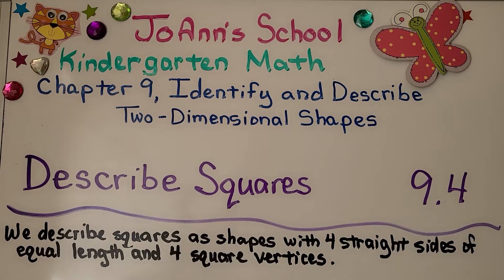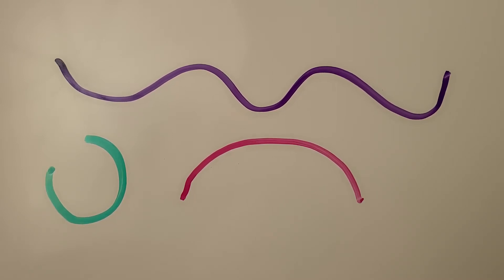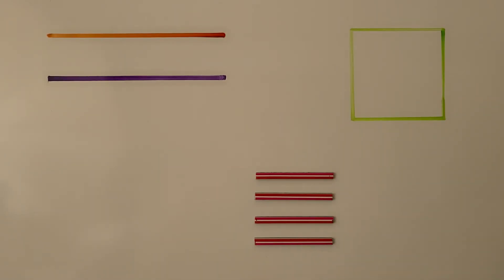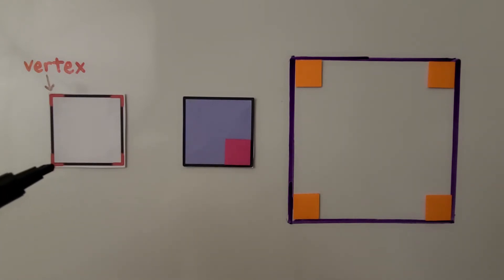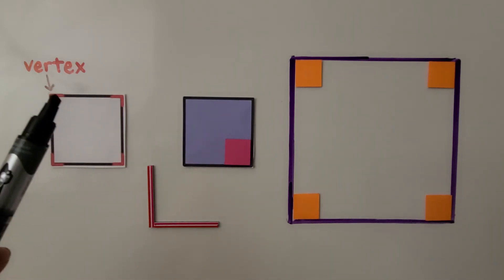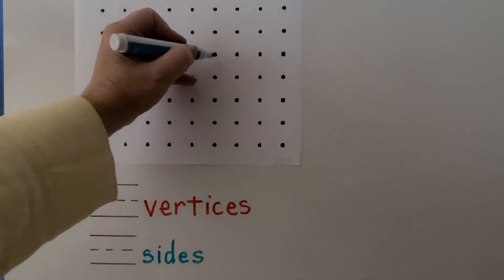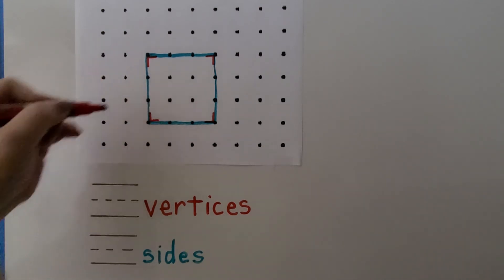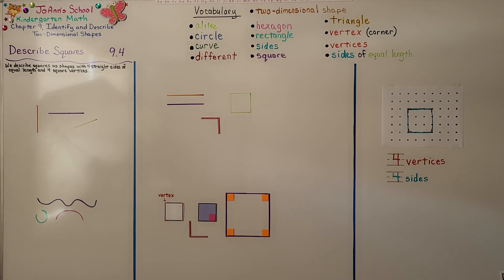Kindergarten Math 9.4, Describe Squares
We describe squares as shapes with 4 straight sides of equal length and 4 square vertices. We see the difference between straight lines and lines that are not straight because they have a curve. We see how we can take 4 straight lines of equal length and make a square. We review vertex and vertices. We see how a square has 4 square vertices by fitting small squares into each corner. We draw a square on dot paper, with 4 sides of equal length and 4 square vertices, by drawing lines that have the same number of spaces between the dots.